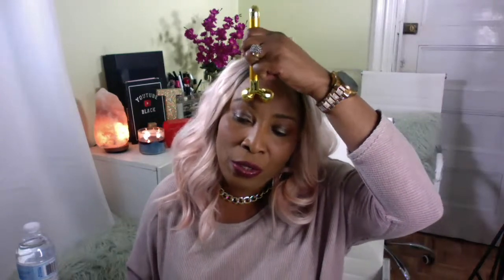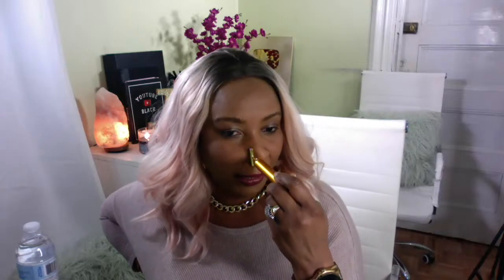15 NATURAL INGREDIENTS FOR PERFECT SKIN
15 NATURAL INGREDIENTS FOR PERFECT SKIN